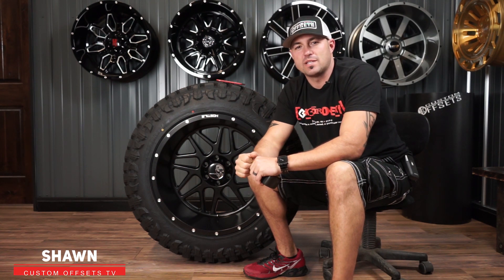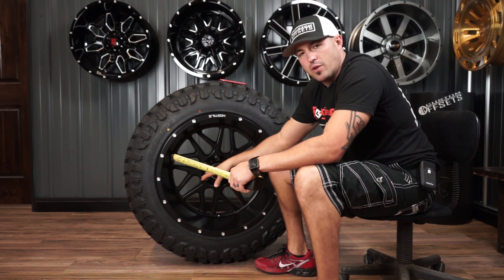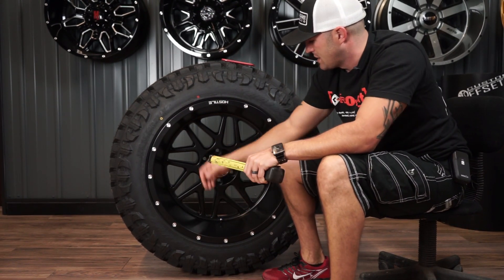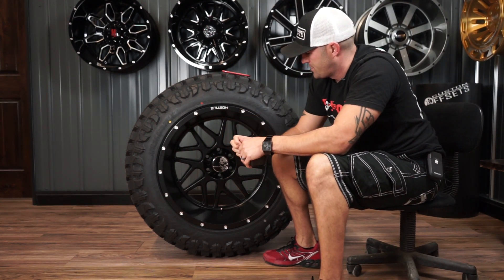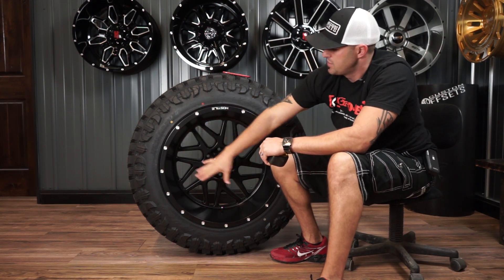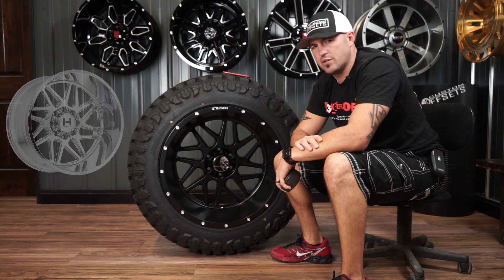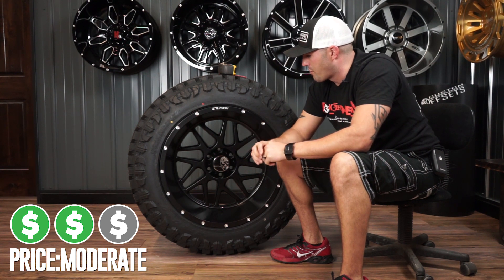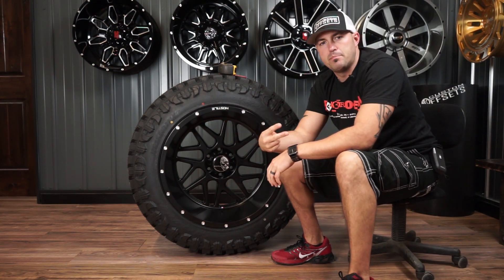Hot n New Ep. 82: Hostile Sprocket 22x14 -76 Satin Black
This week on Hot N New is the Hostile Sprocket 22x14 -76 in Satin Black